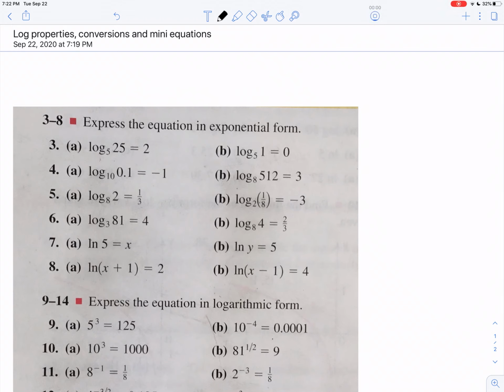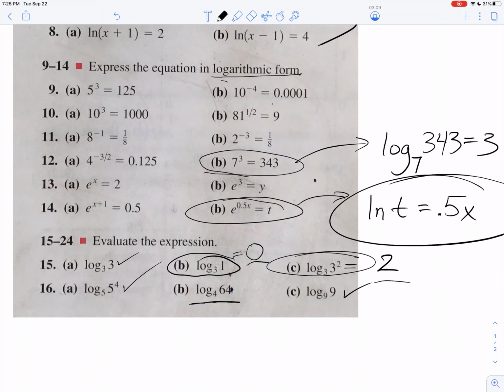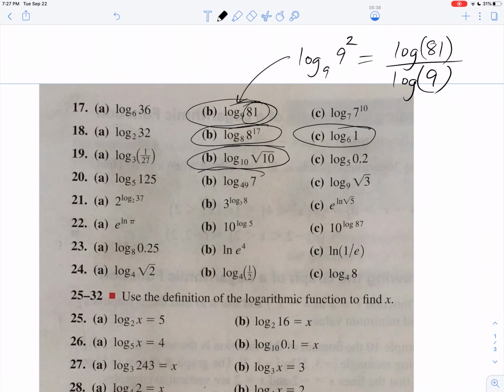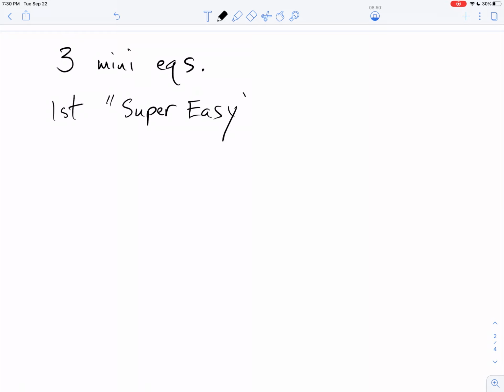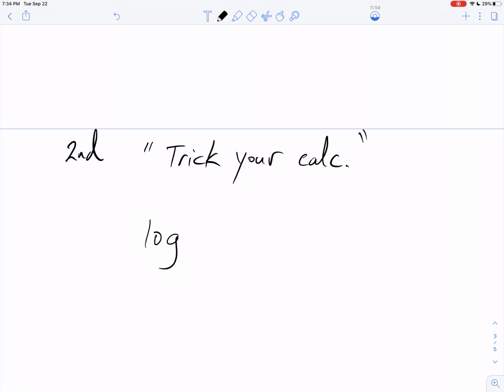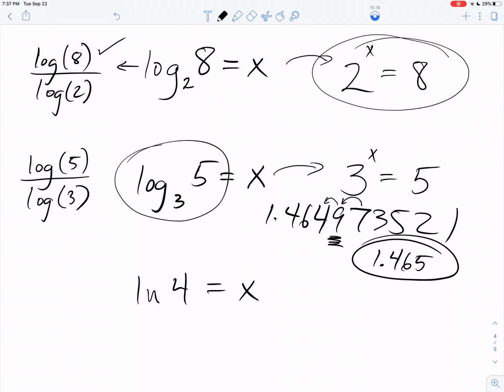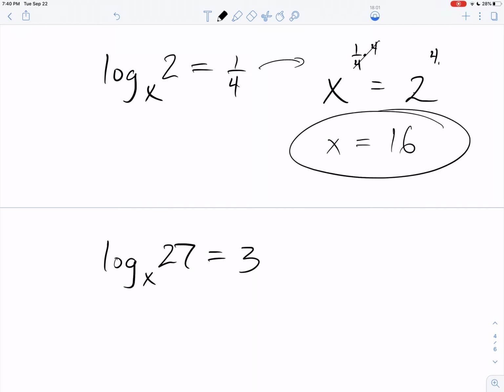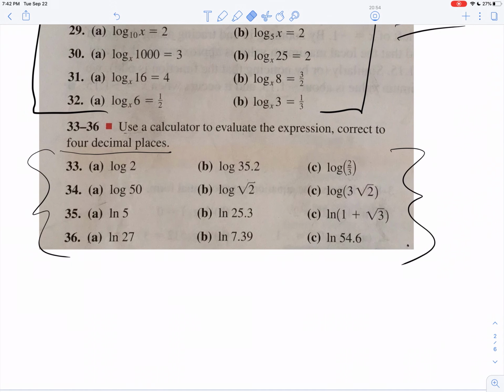Unit 5 video 5 log properties and mini equations part 2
This is a continuation from unit 5, video 4 part 1.